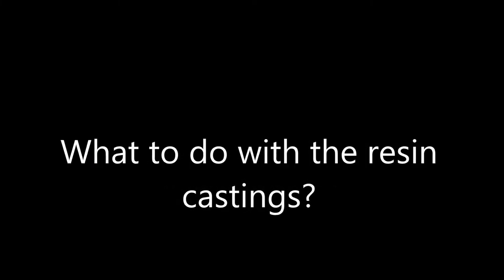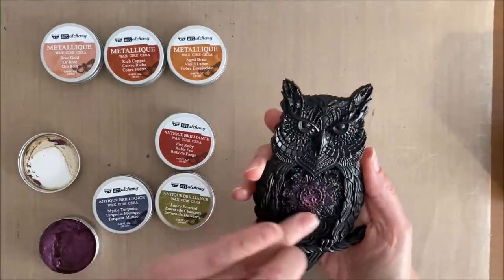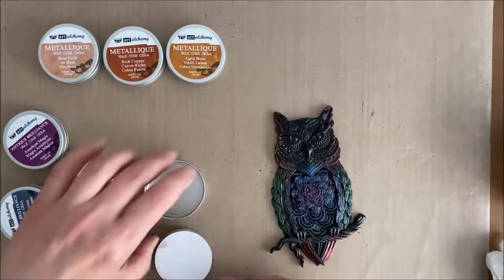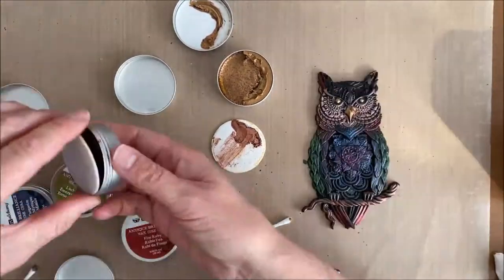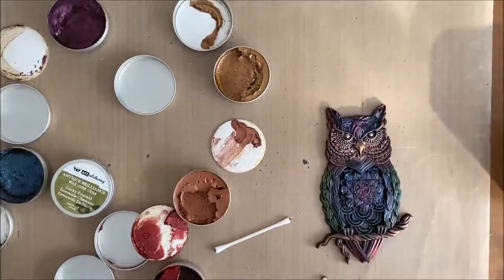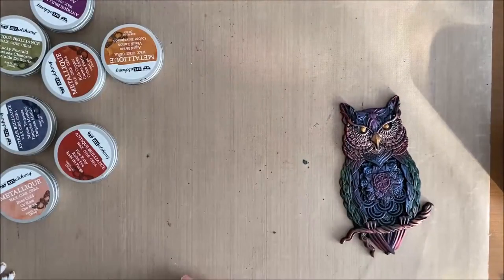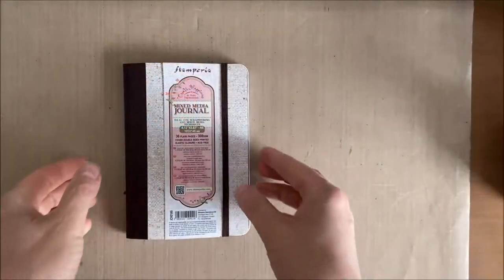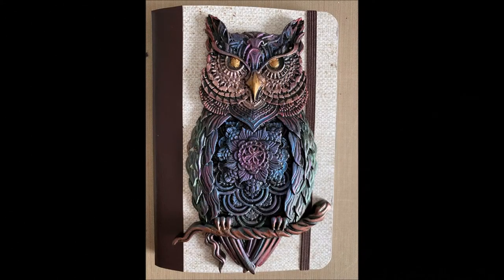Owl Resin Casting - painting and project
How to use the resin castings in a project

Products Used:
Zuri Owl Tales Mould casting
Stamperia primer
Dylusions black marble paint
Finnabair art alchemy waxes (amethyst magic, mystic turquoise, lucky emerald, fire ruby, aged brass, rich copper, rose gold)
Finnabair art alchemy waxes (opal highlights in royal robes and turquoise satin)
Stamperia mixed media journal from the create happiness collection by Vicky Papaioannou.